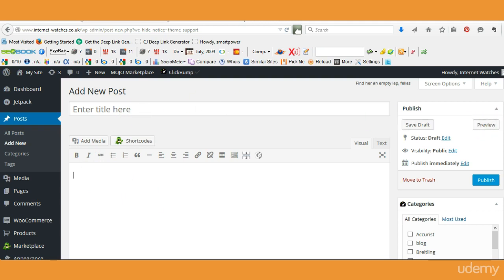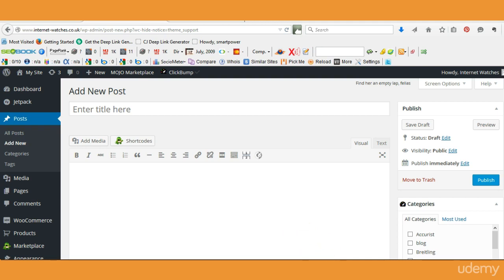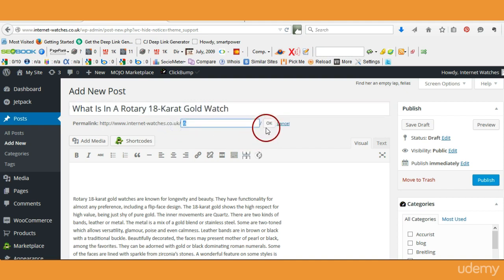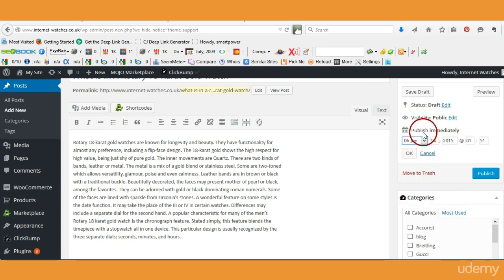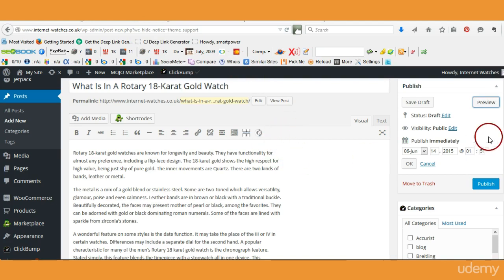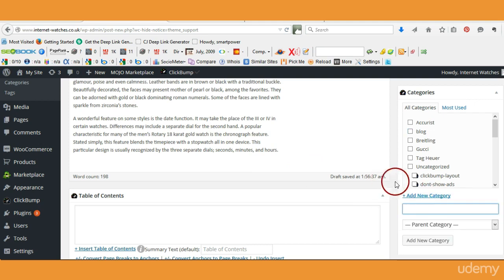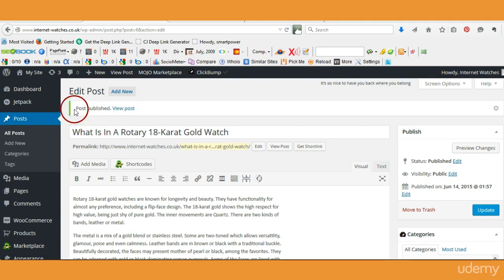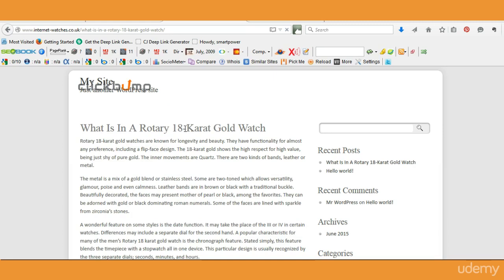Creating Your First Post/how to write a post in wordpress